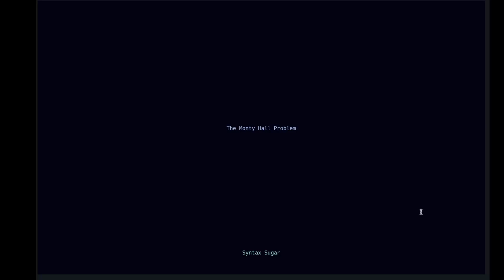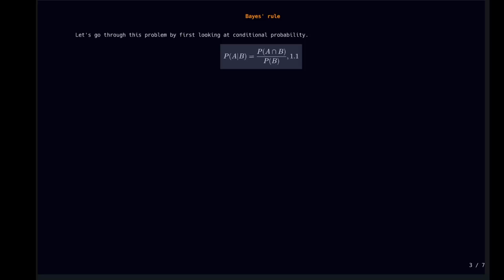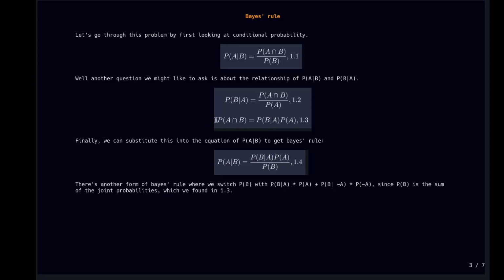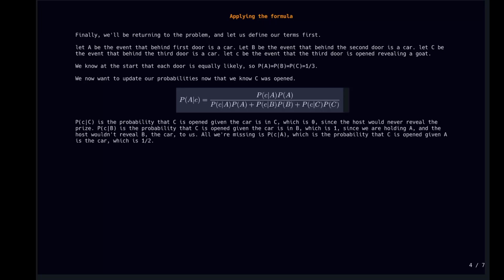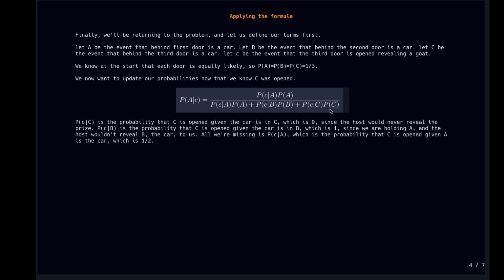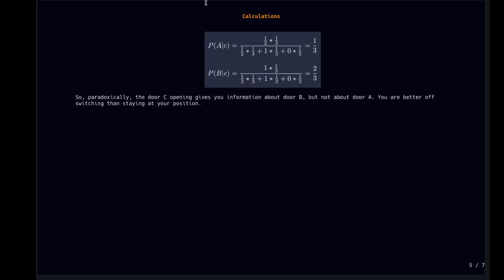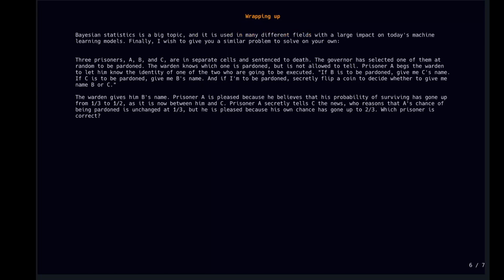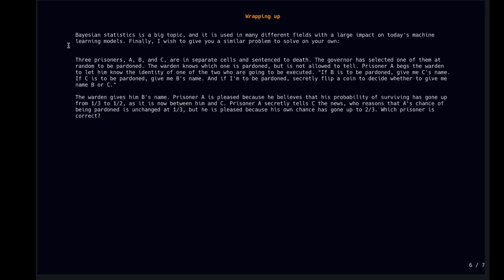The Monty Hall Problem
Solving the monty hall problem using bayes' rule